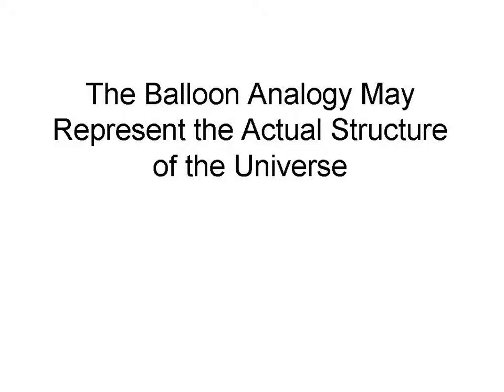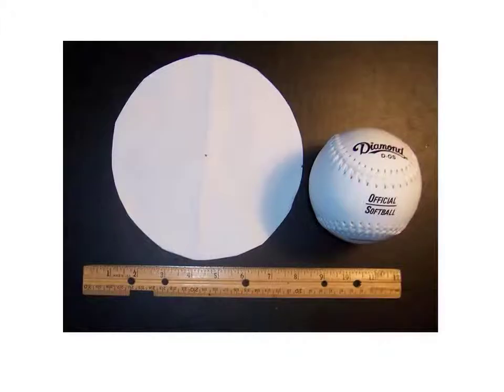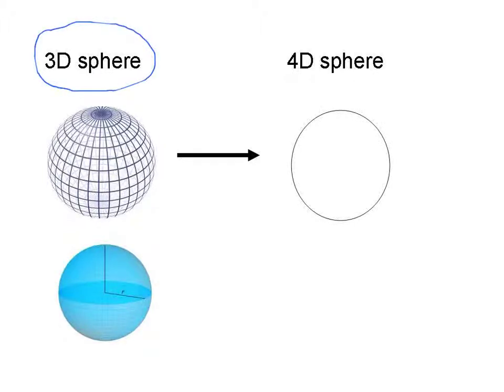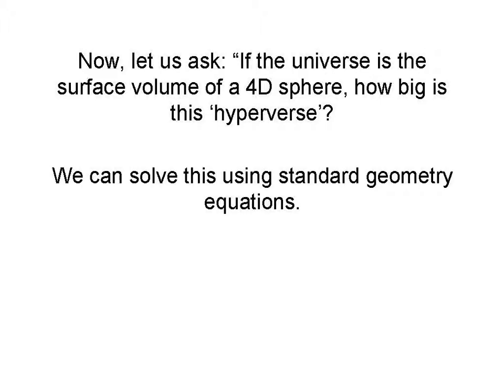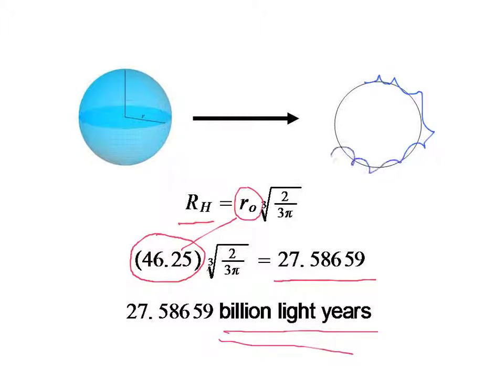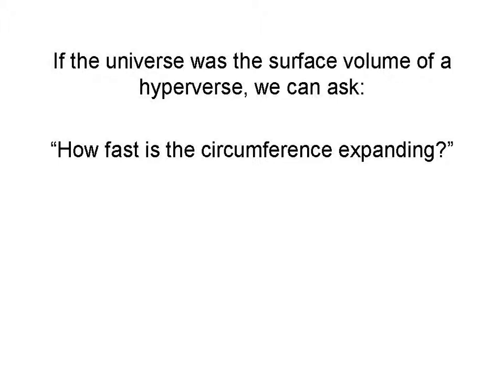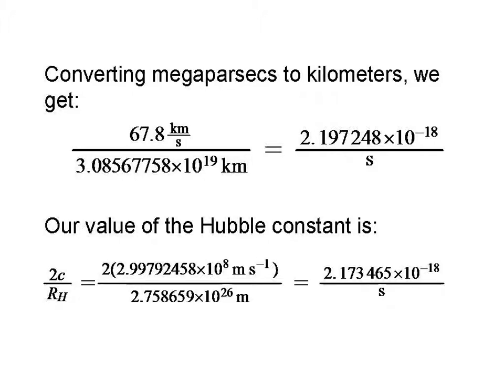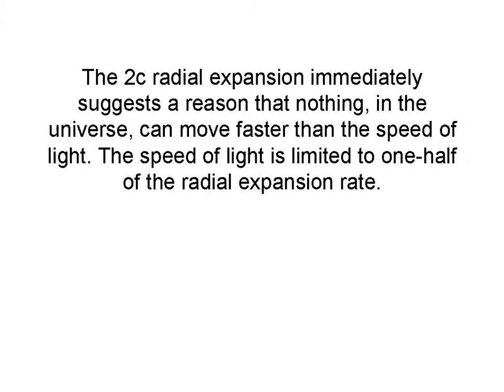The Balloon Analogy of the Universe May Actually be the Correct Model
Given today's precision cosmology, we can examine the balloon model in a way that the previous generations could not, and the results are astounding. More information is available at jimtassano.com. Also, see the video titled: "The Hubble Constant is a Measure of the Increase in the Energy of the Universe".